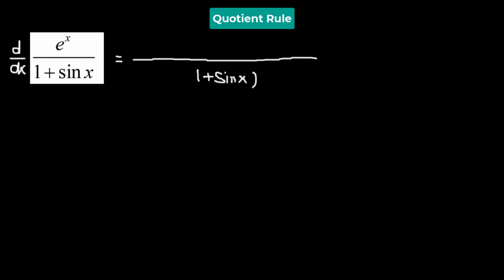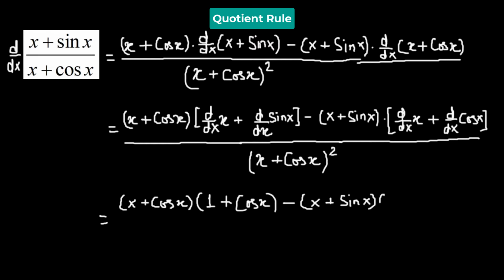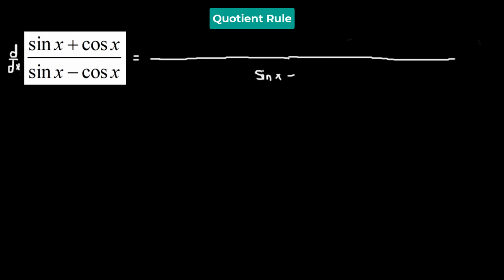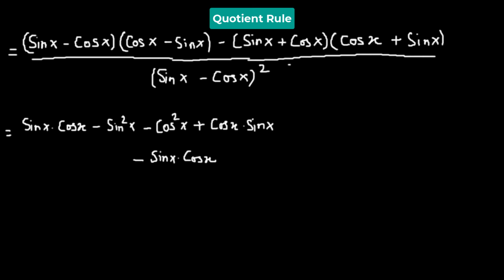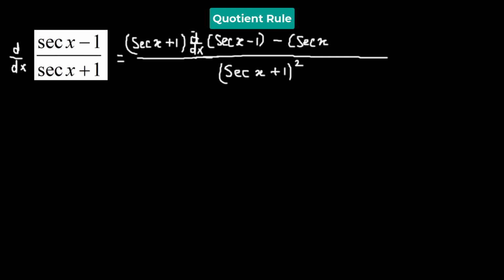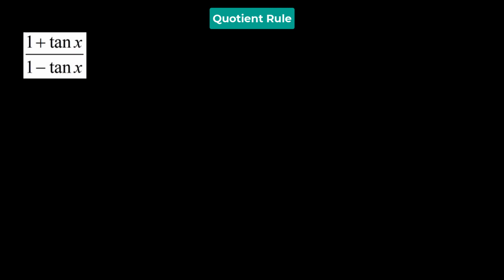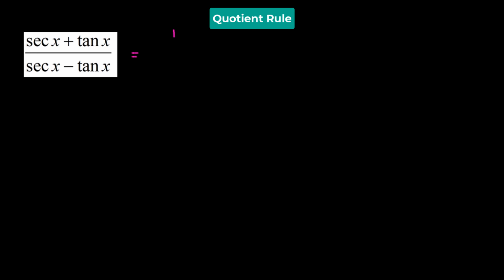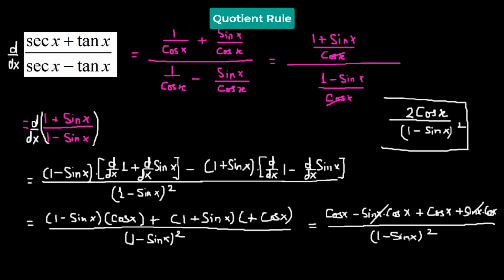5.5 | Differentiation | The Quotient Rule - Worked Out Problems 5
5.5 | Differentiation | The Quotient Rule - Worked Out Problems 5

In this simple to follow video tutorial, you will learn the Quotient Rule in Differentiation!
The Quotient Rule in Differentiation, a fundamental rule in calculus, will be explained in this video.
Discover how to distinguish between functions of the form f(x)/g(x), as well as how to tackle a variety of issues with this rule.
We'll also take a look at several applications of the quotient rule.

Those studying calculus who want to comprehend the Quotient Rule in Differentiation should watch this video.

About